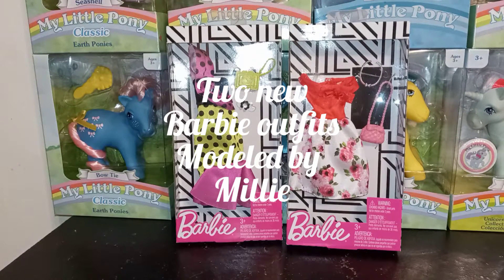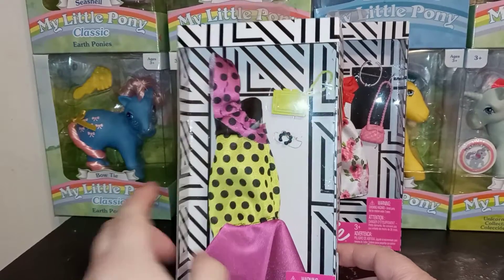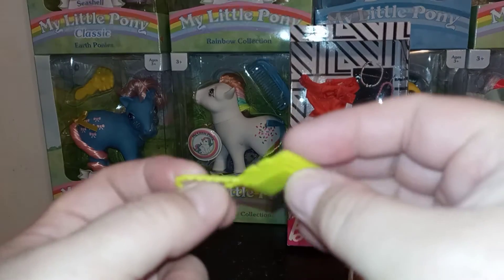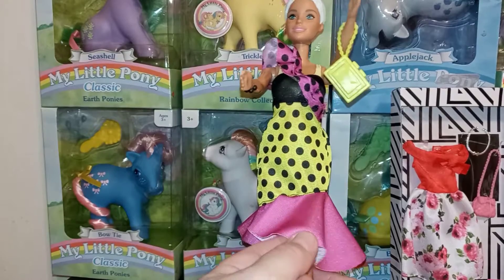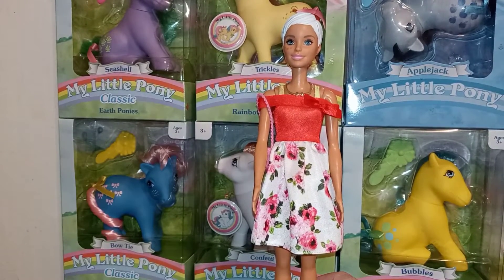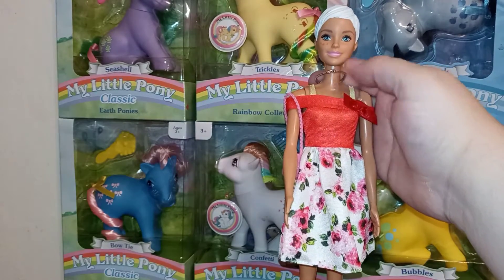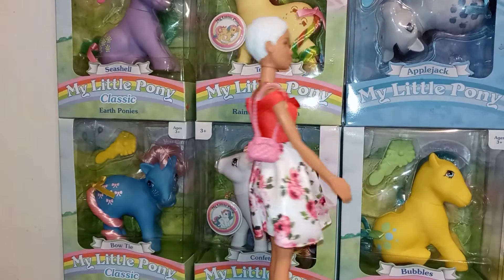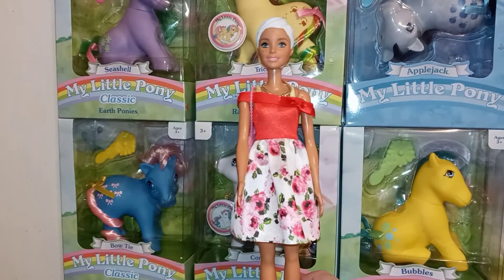Two new Barbie outfits modeled by Millie (2020)